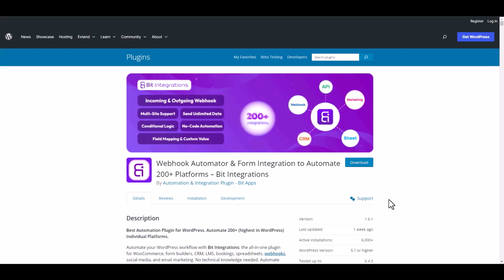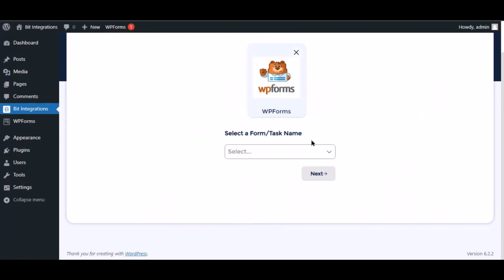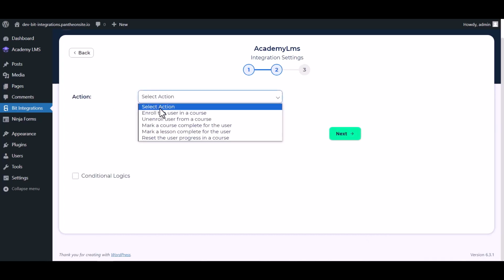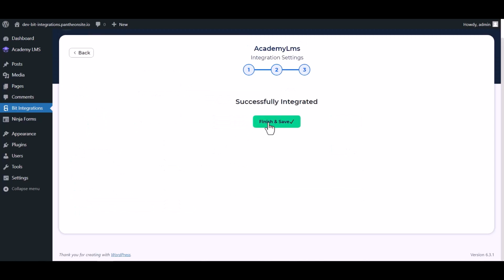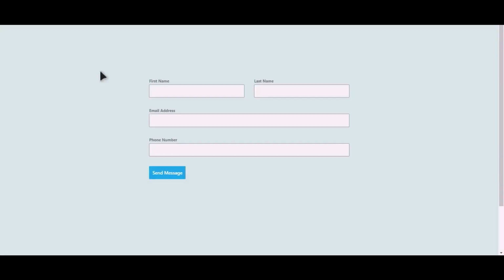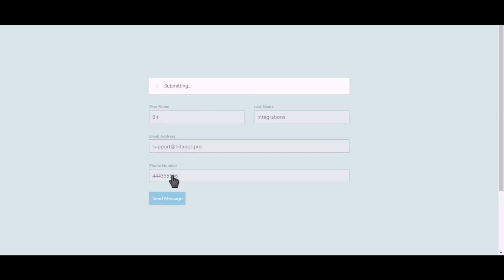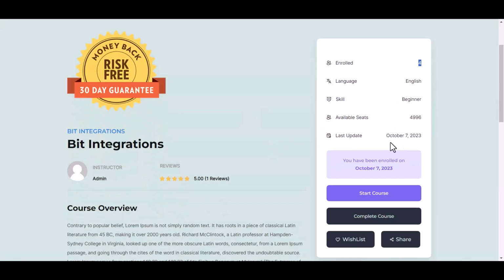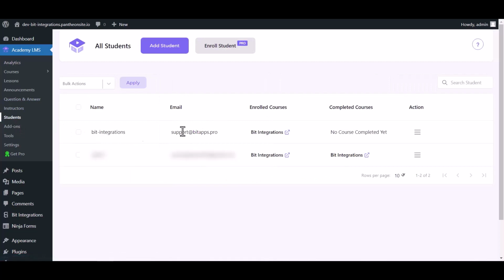Integrating WPForms with Academy LMS | Step-by-Step Tutorial | Bit Integrations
🔗 Ready to enhance your online learning experience? Join us on our YouTube channel for an in-depth tutorial where we unveil the seamless integration of WPForms with Academy LMS, a comprehensive learning management system. Learn how to effortlessly connect these two tools using the Bit Integrations WordPress plugin.

Follow along as we guide you through the step-by-step process of integrating WPForms with Academy LMS, enabling you to streamline your course enrollment and management. Say goodbye to manual data transfers and welcome automated workflows for enhanced efficiency in managing your online courses.

Key Highlights:
✅ In-depth walkthrough for integrating WPForms with Academy LMS using Bit Integrations for WordPress.

Whether you're an educator, business owner, or course creator, this integration empowers you to seamlessly merge WPForms with Academy LMS. Watch now to revolutionize your online learning efforts!